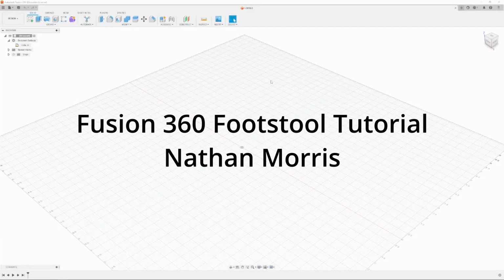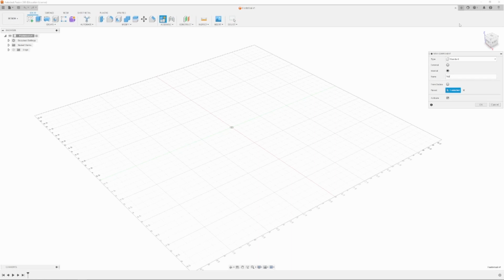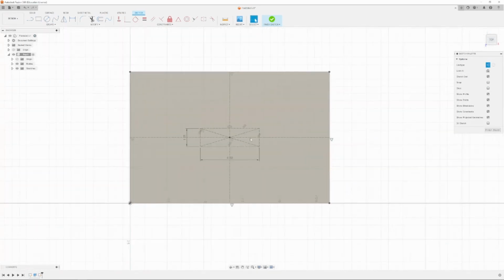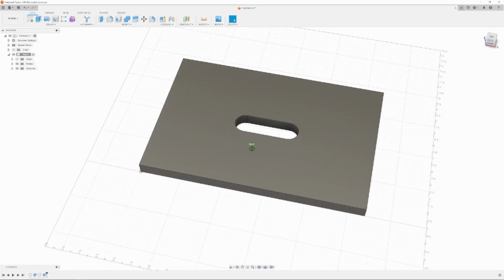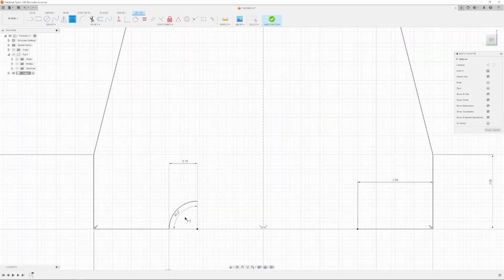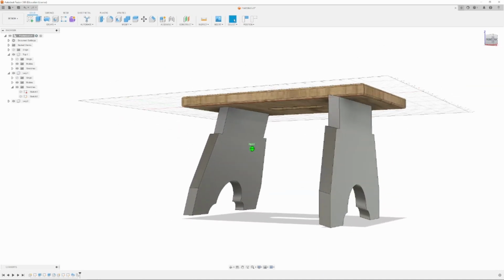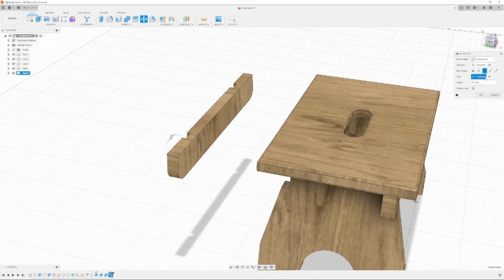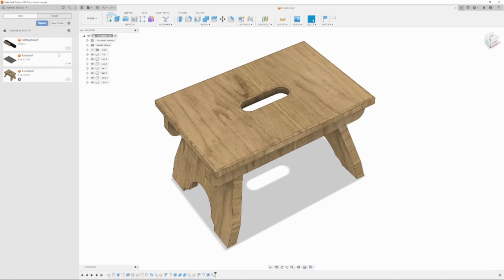Fusion 360 Footstool September 2023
This video teaches Fusion 360 fundamentals through modeling a footstool design I use in my woodworking classes. It's a bit of a challenge, but hang in there! If you can make this, you can make just about anything!